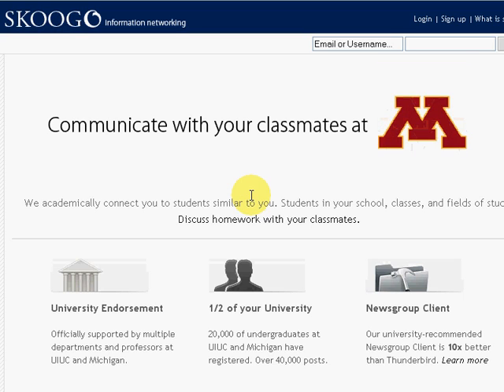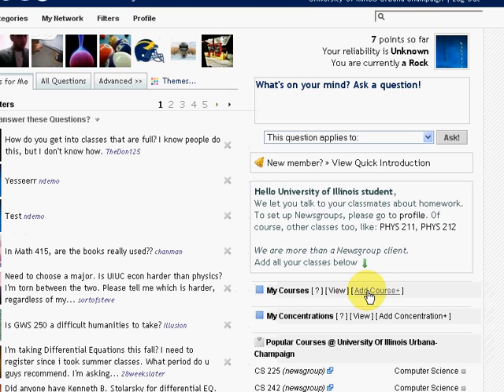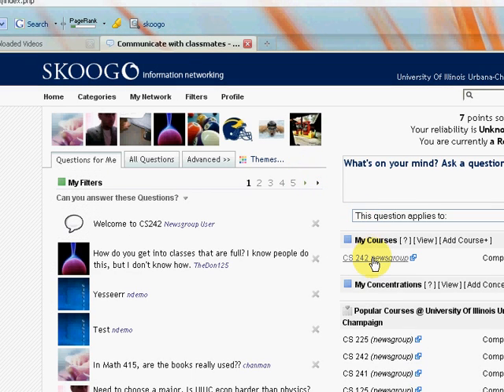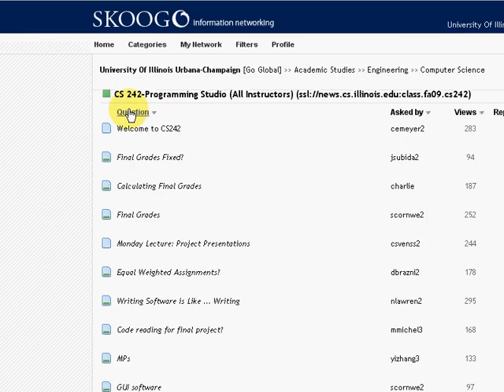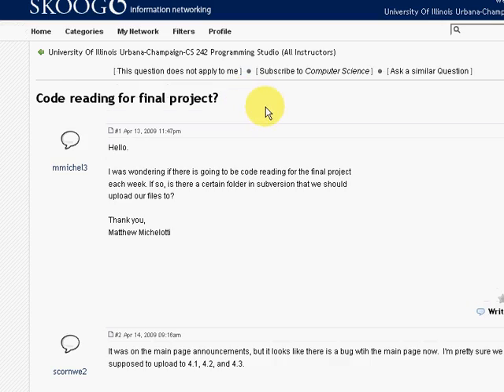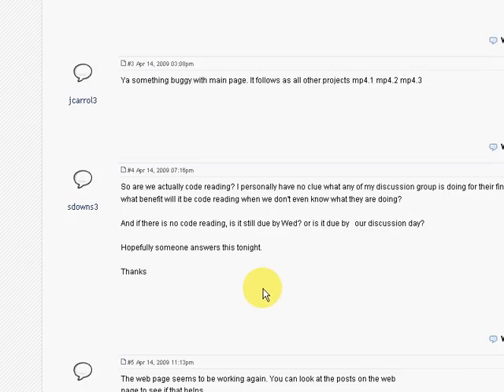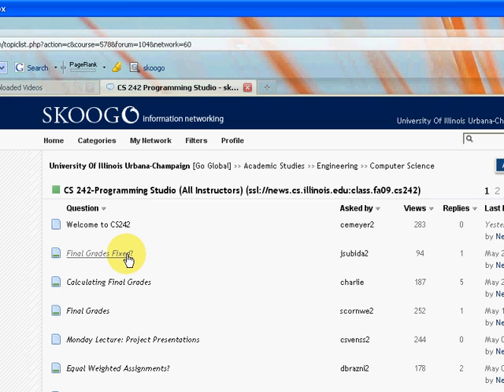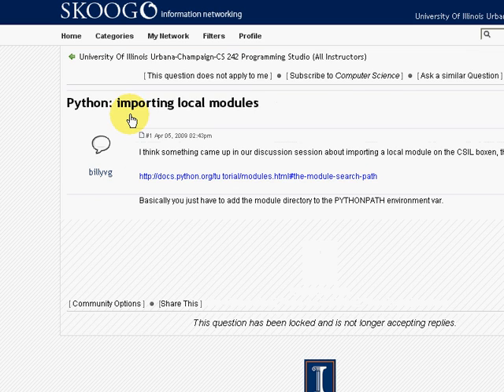SKOOGO.com Newsgroup Client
See why SKOOGO is 10x better than Thunderbird.